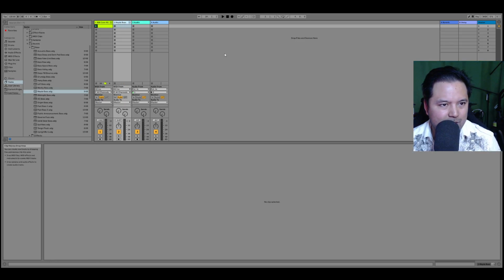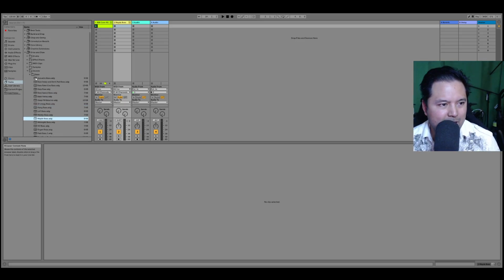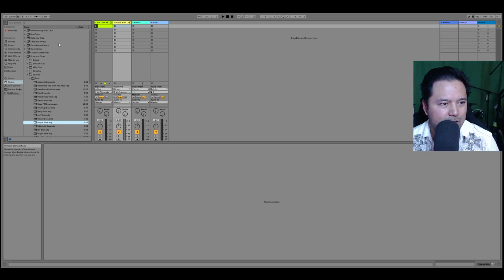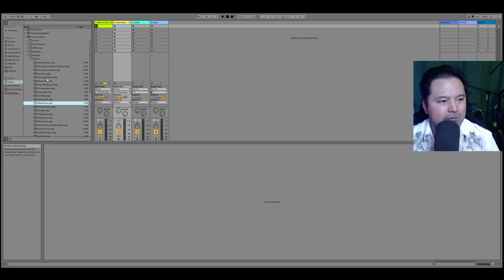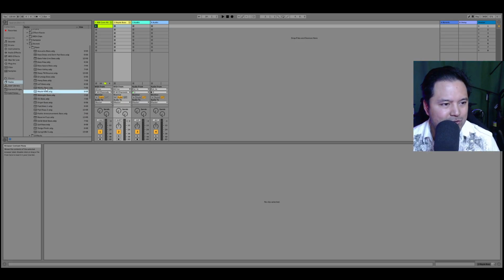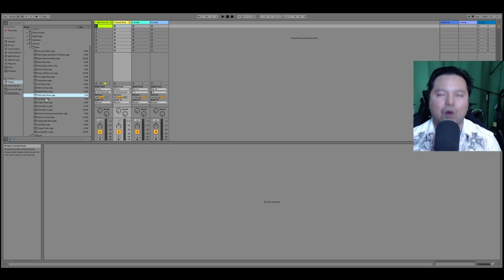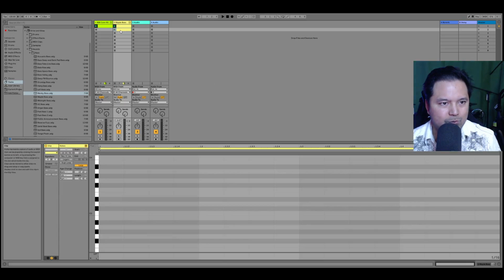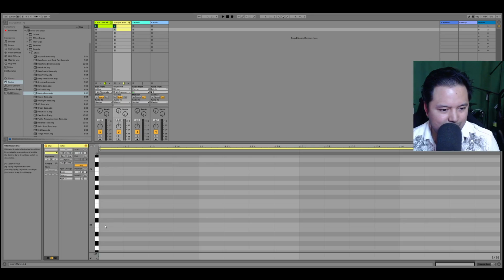How To Program a Bass Line in Ableton Live 10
This is an Ableton Live 10 tutorial that will teach you how to add Ableton bass to your song. This is part of my Ableton Tutorial series that I am starting that shows how to make a song without having a push or a midi keyboard. This shows how to make a song from start to finish using just your mouse and eventually your mic when you want to record vocals.

NEW SINGLE OUT NOW - ALL STREAMING PLATFORMS!